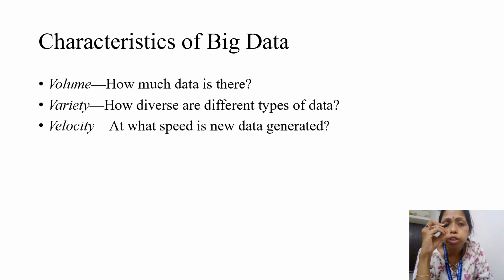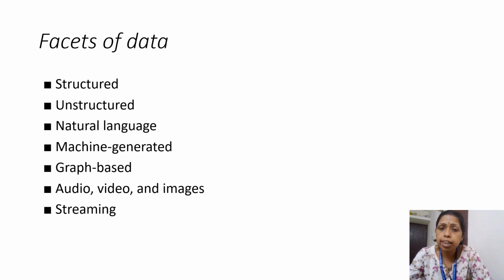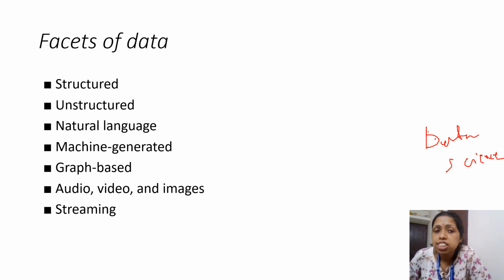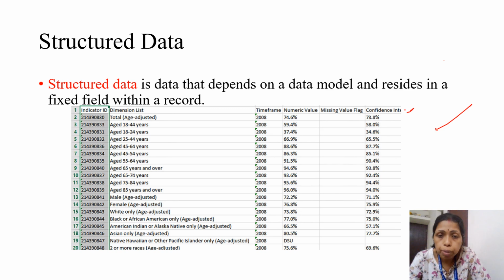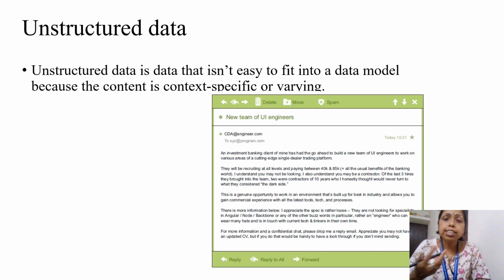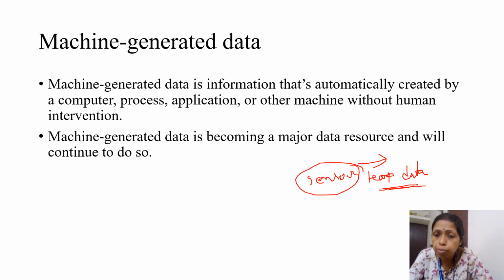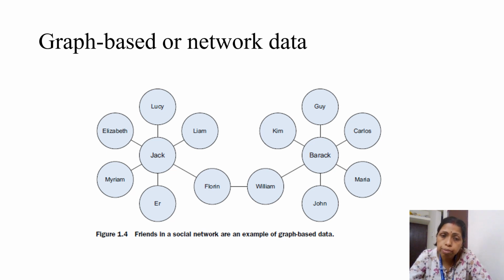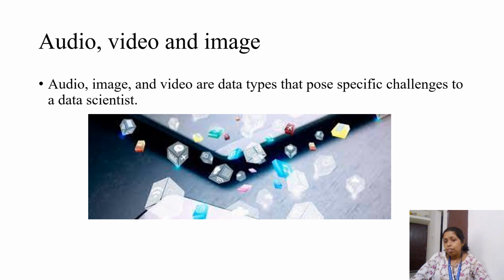Unit1_ Introduction to Data Science